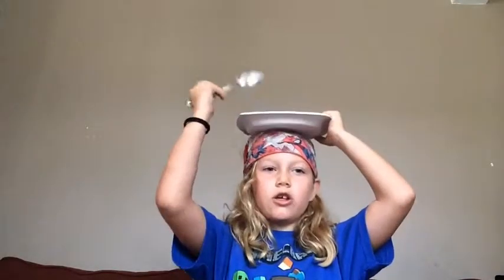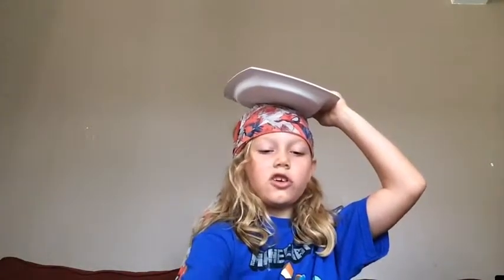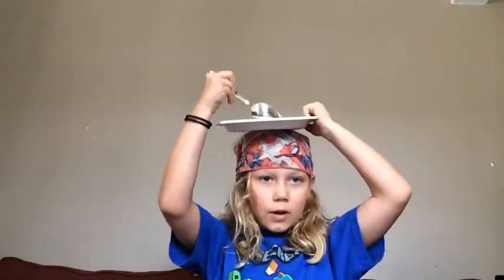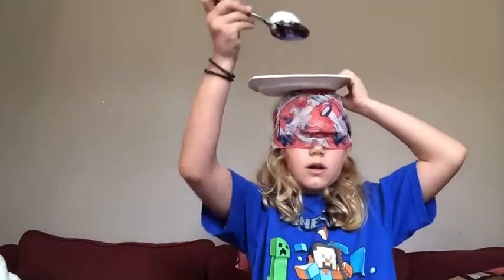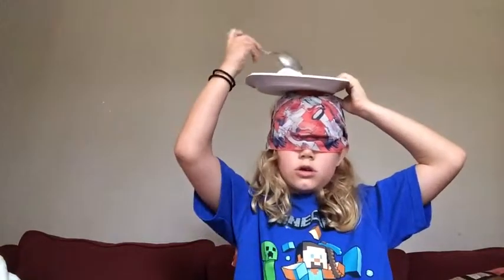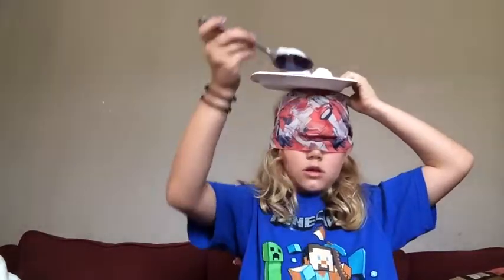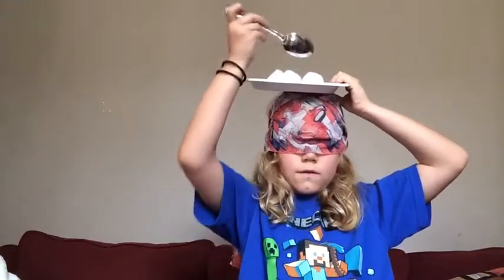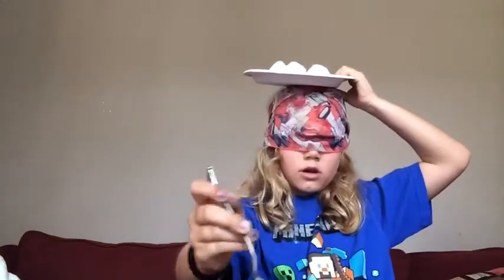Cotton Ball Challenge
You need cotton balls,a plate,a spoon,and a bowl